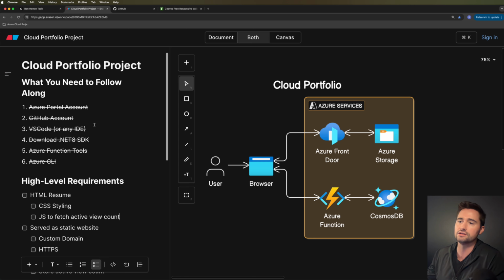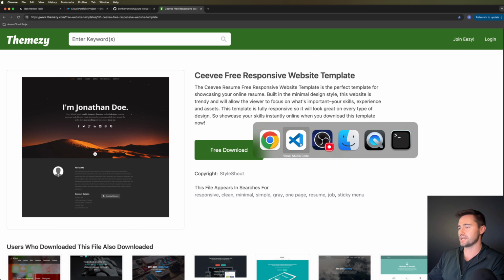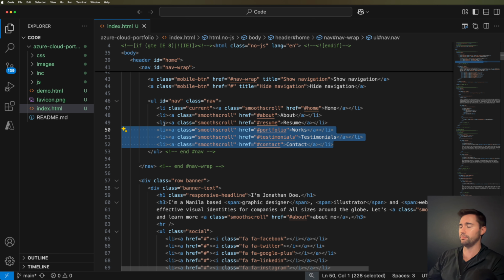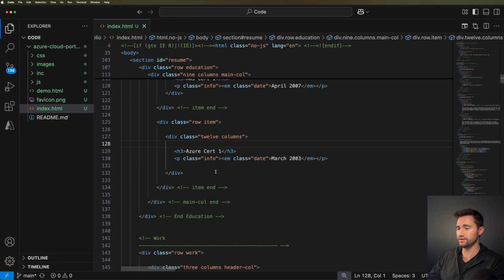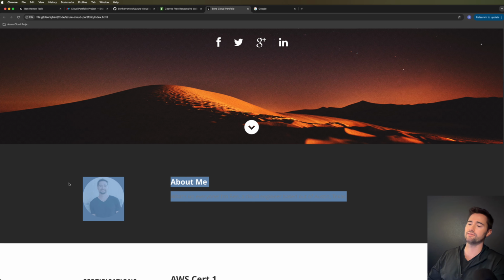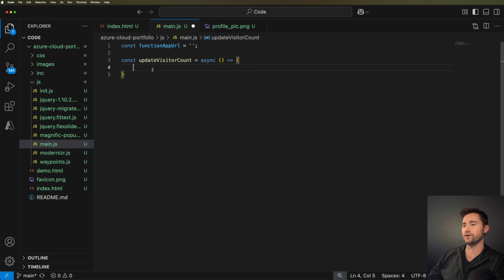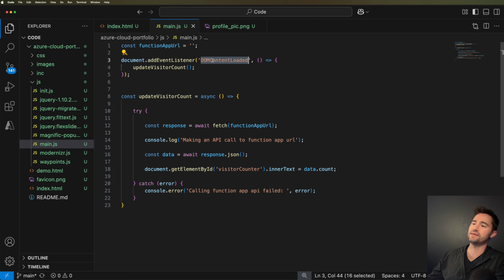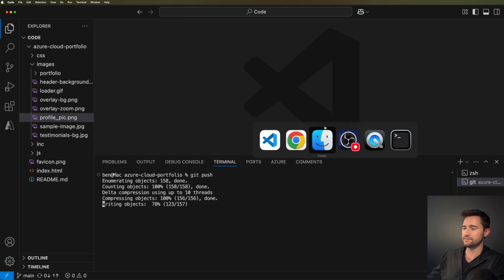Build a Static Web Frontend | Part 2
Welcome back to the Azure Cloud Portfolio Series ☁️ 💪

Throughout this series we'll be building a fully functional software project step by step to level up your engineering skills and help you stand out from the crowd!

- Spin up a fresh GitHub repo for our project
- Build a responsive static website (using the Ceevee template + VS Code)
- Push your code to GitHub and set the stage for future CI/CD

Why Watch?
- Hands-On Learning: Real-world scenarios and practical tips
- Full-Stack Focus: From frontend design to backend logic, deployment, and CI/CD
- Portfolio Boost: Impress peers, recruiters, and potential employers

Timestamps:
0:00 Project Summary
1:00 Create & Clone Github Repo
2:51 Pull in Frontend Template
3:39 Writing Frontend Code
19:07 Push Code to Github

🔥 Pro Tip: Everything you learn here applies to AWS, GCP, or any other cloud platform, making your skills truly universal.